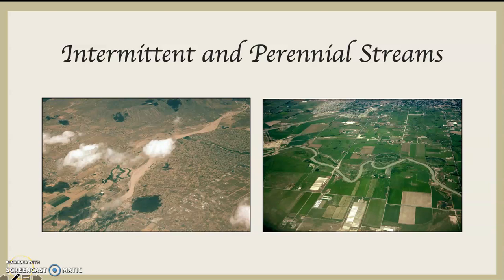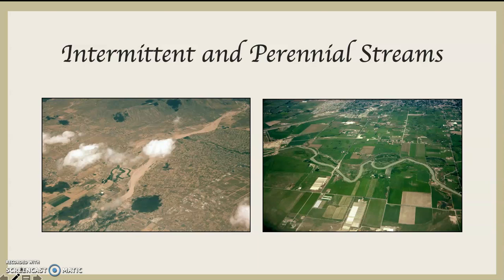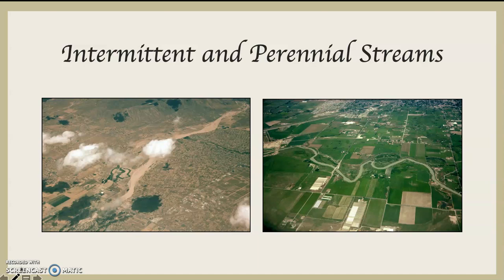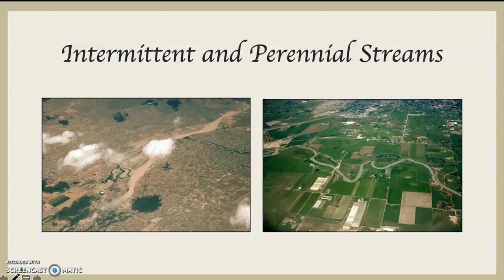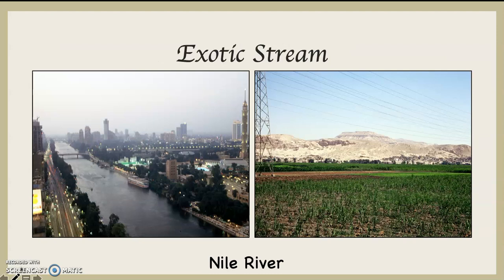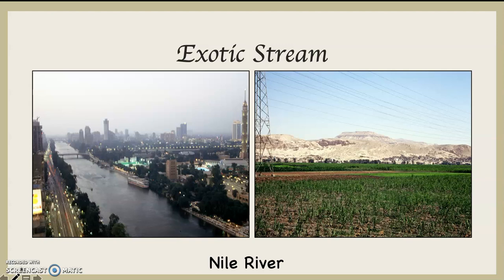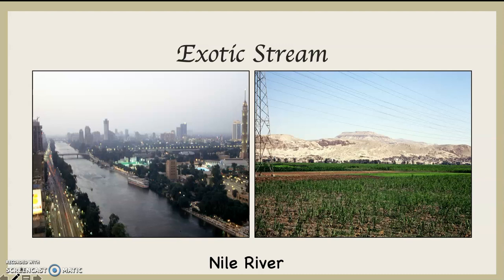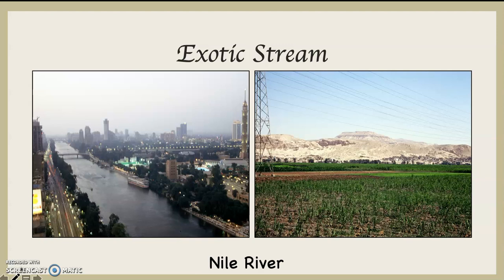Intermittent, Perennial and Exotic Streams